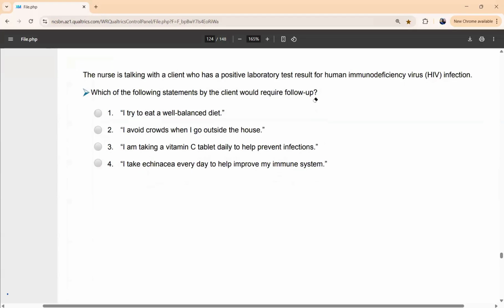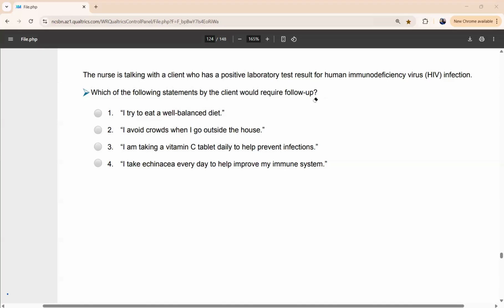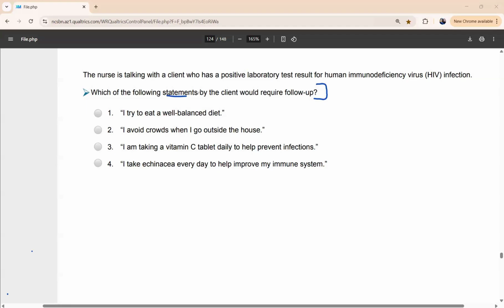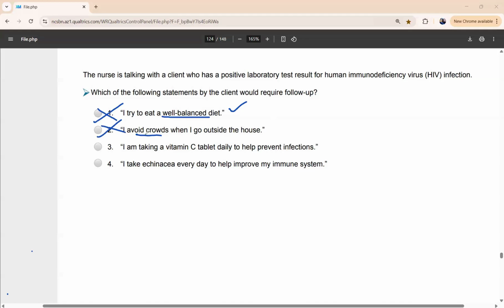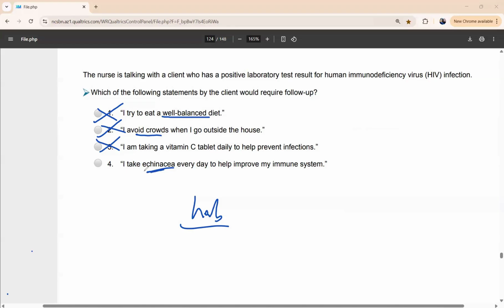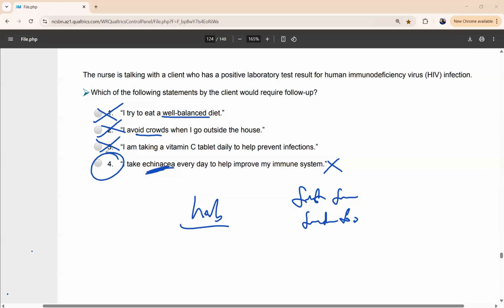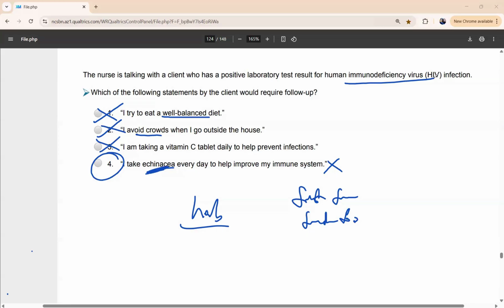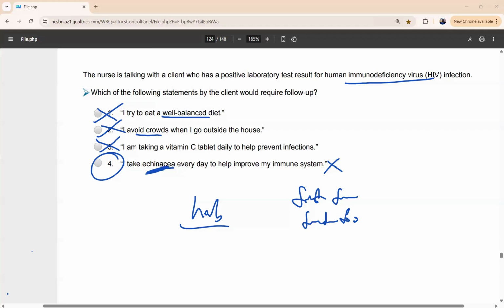This NCLEX Question Looks Easy… But It’s a Trap